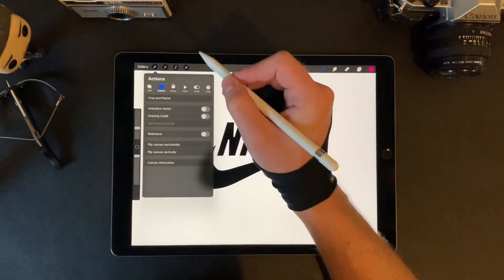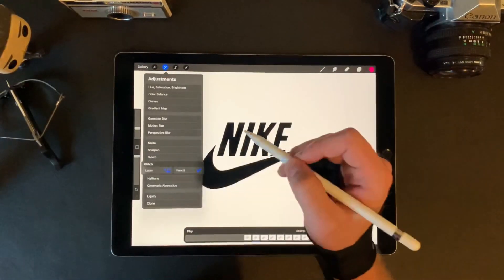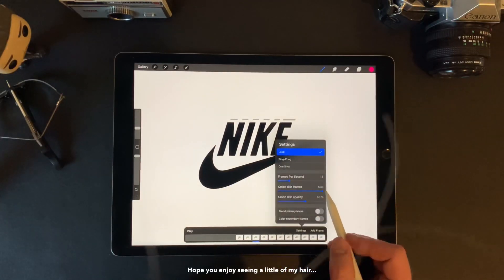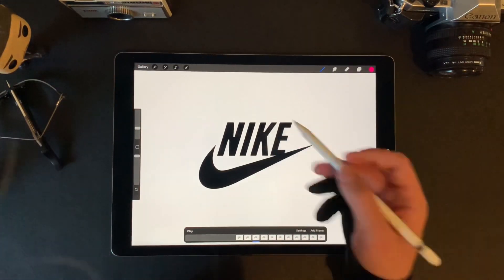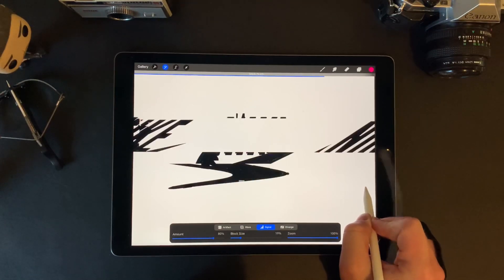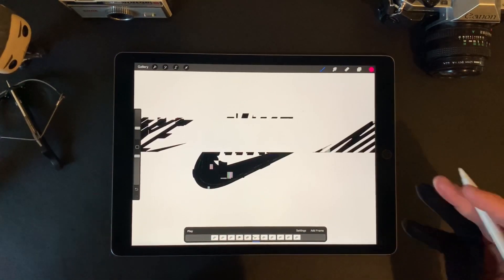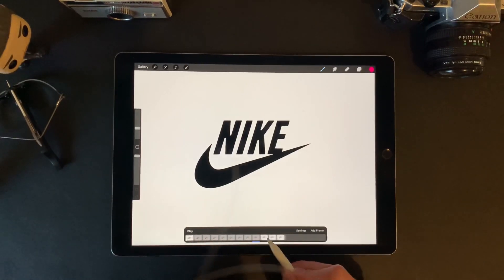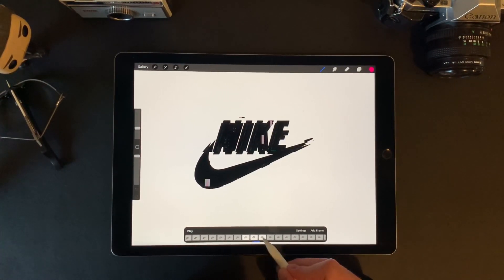Glitchy Nike Logo Animation | Procreate Tutorial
This is a a tutorial of how to create a logo animation with a glitch effect using Procreate on the iPad. I'm more than happy to help you learn to animate on the iPad!

My fav products:
🧤 iPad Glove
✏️ Apple Pencil